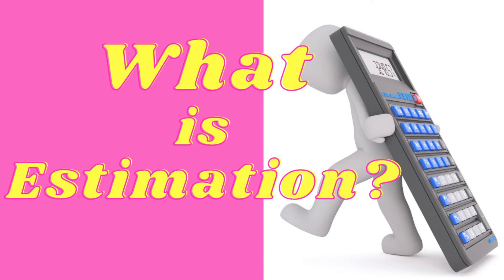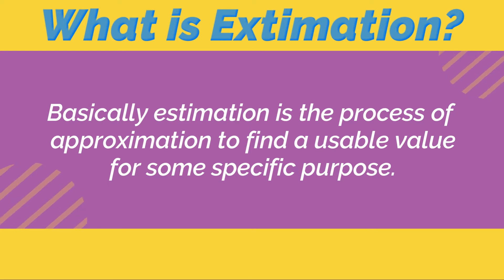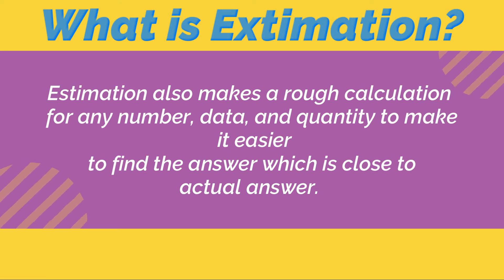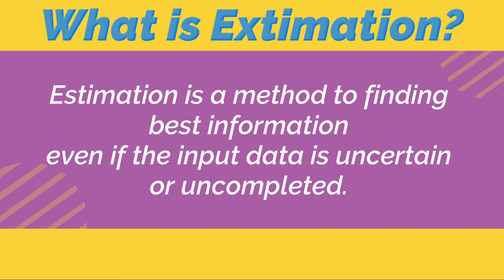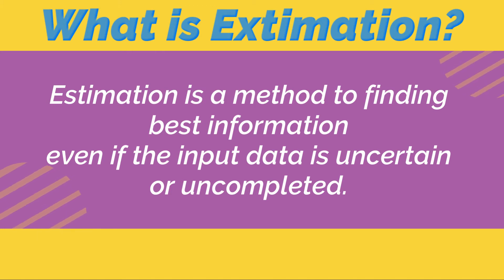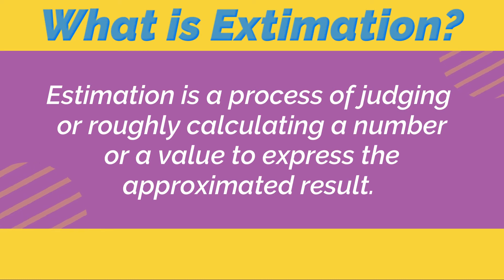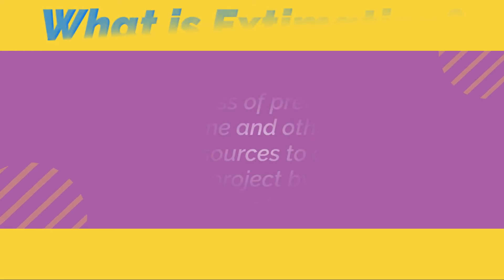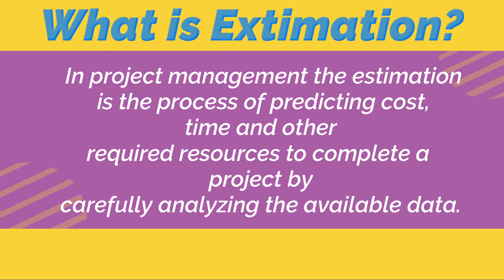What is Estimation? | Define Estimation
This video describes basic definitions of Estimation
Basically estimation is the process of approximation to find a usable value for some specific purpose.
Estimation also makes a rough calculation for any number, data, and quantity to make it easier to find the answer which is close to actual answer.
Estimation is a method to finding best information even if the input data is uncertain or uncompleted.

Estimation is a process of judging or roughly calculating a number or a value to express the approximated result.
Estimation is generally performed by sampling process.

 In project management the estimation is the process of predicting cost, time and other required resources to complete a project by carefully analyzing the available data.